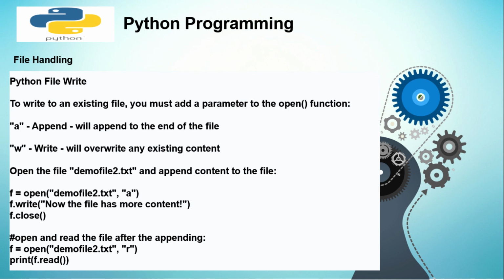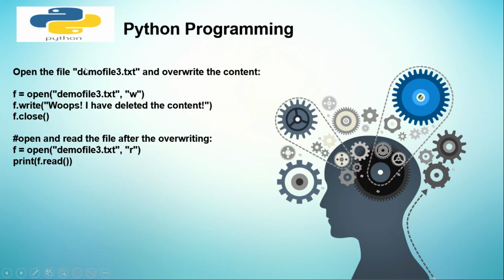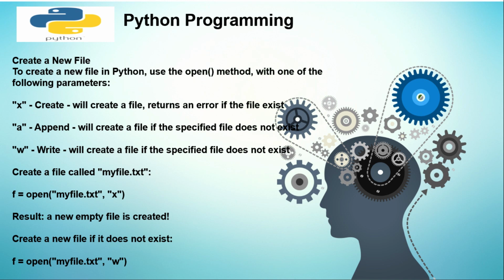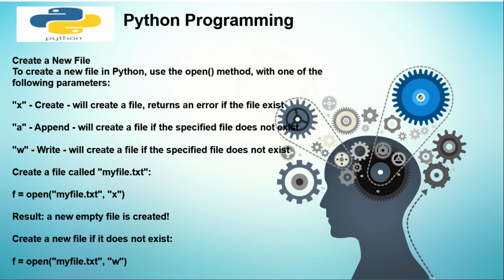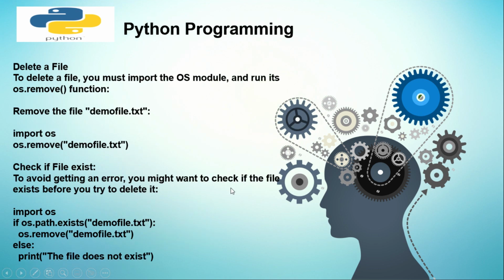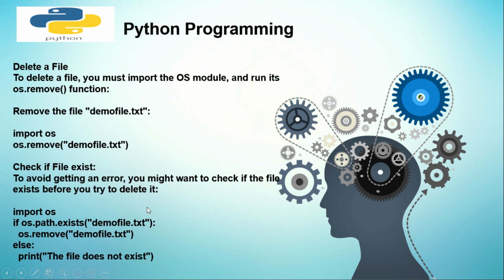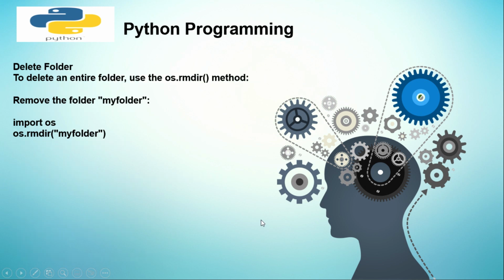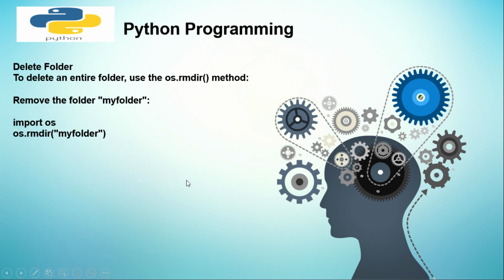Python L33 in English, This video explains File Handling2,Non Tech People can understand well.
The video covers about File Handling, This is a 2 part series and this is Part 2. The video is in English. This is Lesson 33.